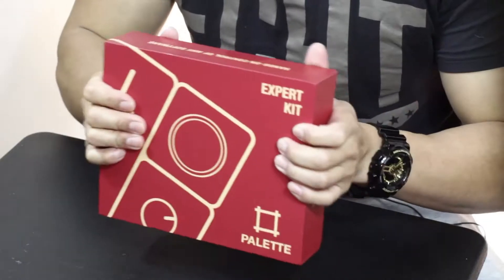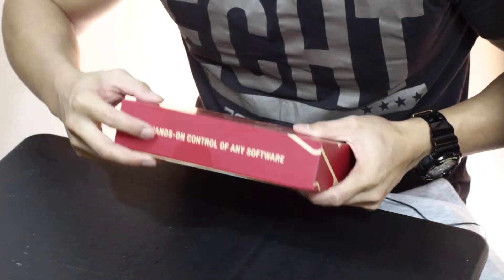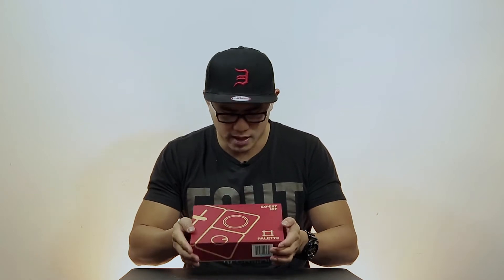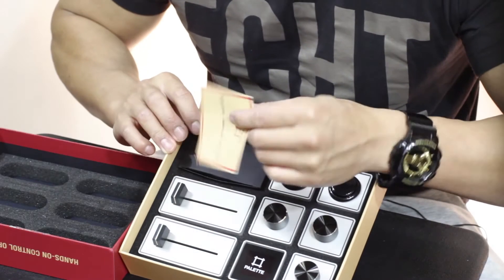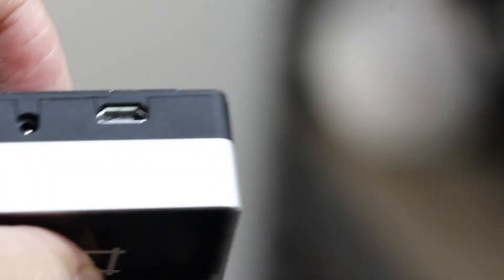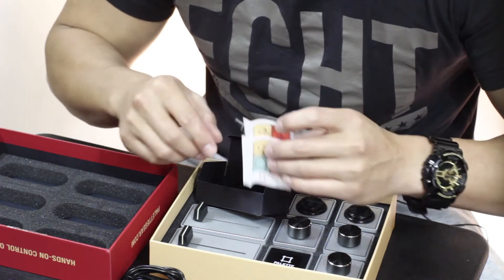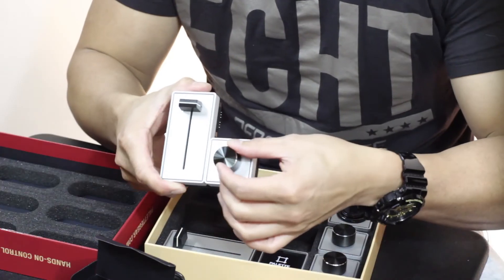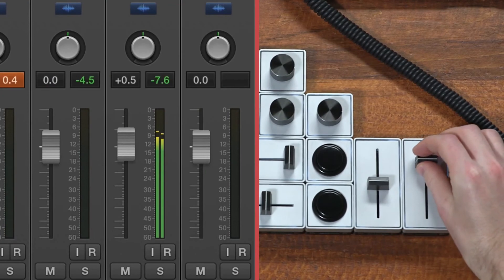Palette Gear Expert Kit Unboxing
This is Palette. Palette is a freeform hardware interface.

It offers hands-on control of your favorite software. Connect sliders, dials and buttons to create a controller that is made to fit you.

Unlike a point and click interface or a glass touchscreen, these physical inputs give you precision and control that you can feel with your fingertips.

Simply interact with Palette to adjust any feature within your software ranging from basic games to professional creative suites.

Existing interfaces, assume that you work exactly the same as everyone else, but you design Palette to fit your unique workflow.

Setting up is as easy as plugging Palette into your laptop. It recognizes the software you're running and becomes a controller that will grow with your needs (--which means) matching your unique style no matter what gear you're using.

Building Palette begins with the power module. Connect as many sliders, dials and buttons as you like and easily assign functions to them using the Palette Desktop App. You can load preset profiles or set them individually.

This integration of hardware and software makes the platform easy for anyone to use.

Where to buy items used:

Palette Expert Kit